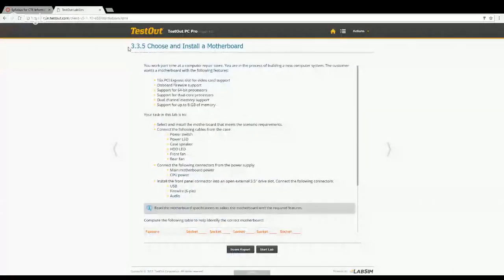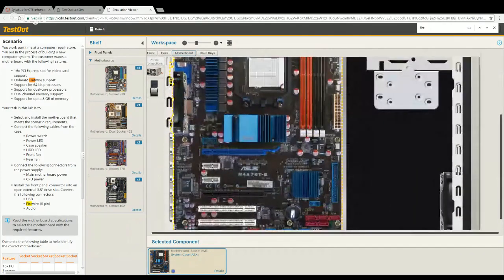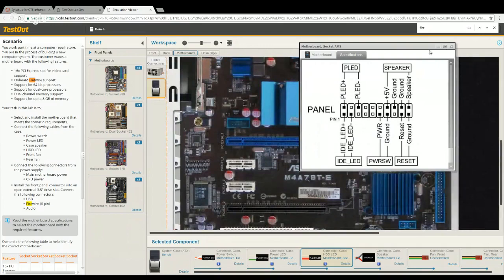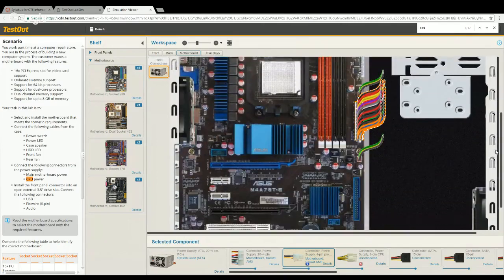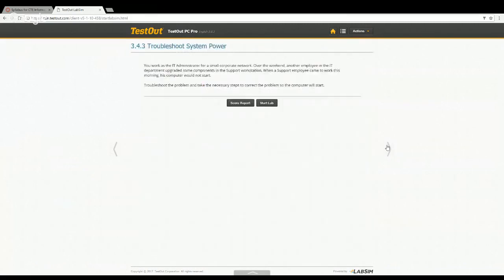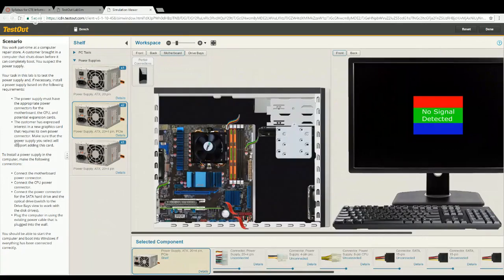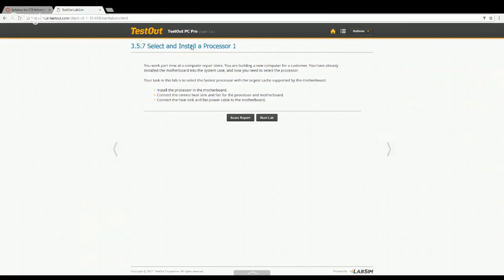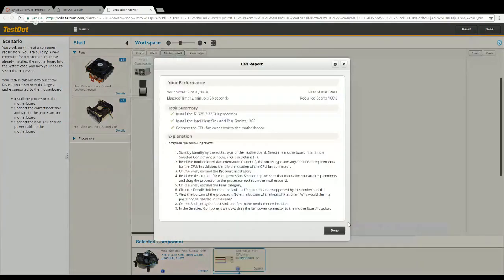CTE PC Essentials - Week 7 (labs 3.35 - 3.57)